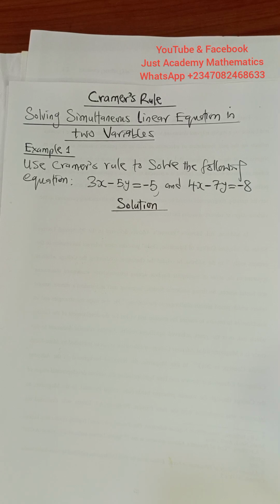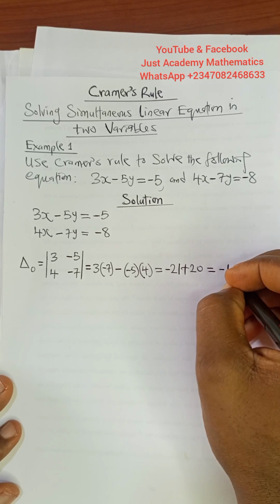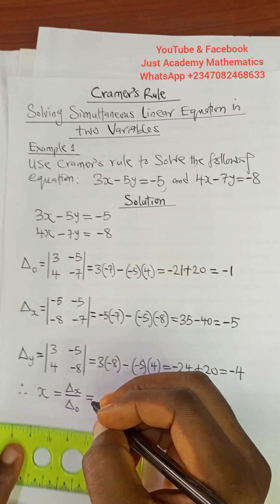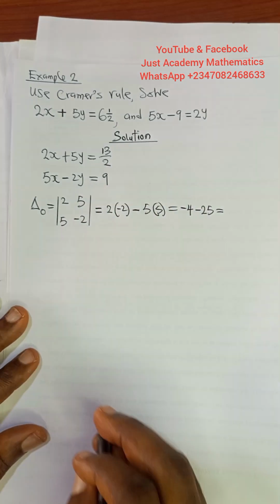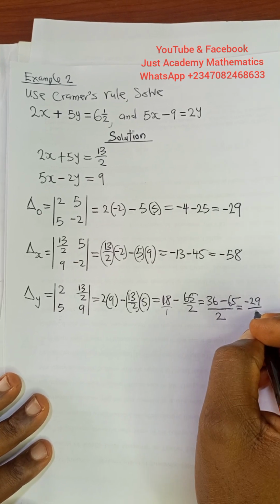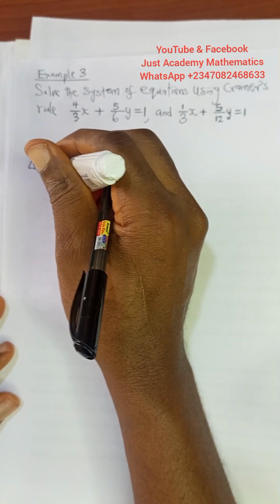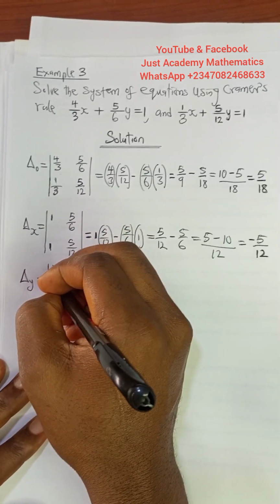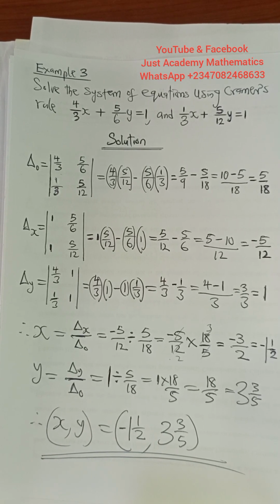Cramer's Rule - Simultaneous Linear Equations in Two Variables - by A.C. Okocha